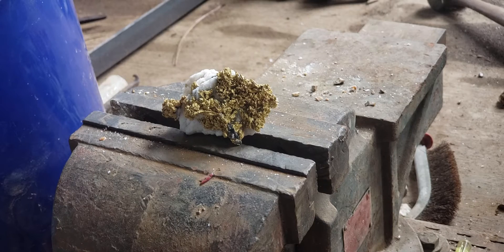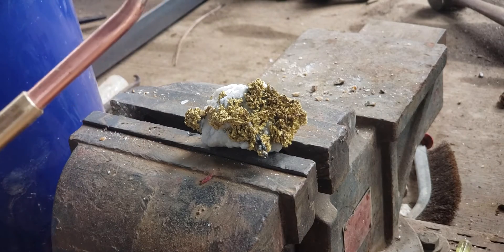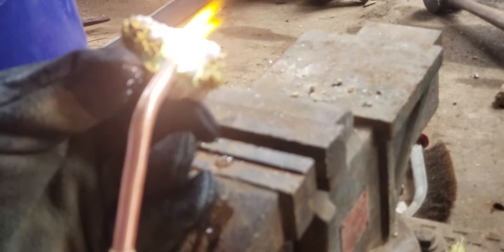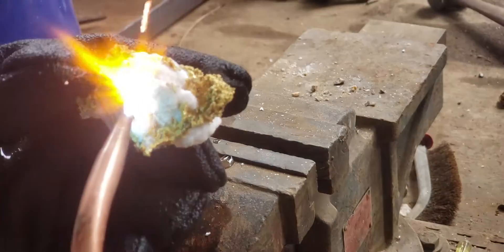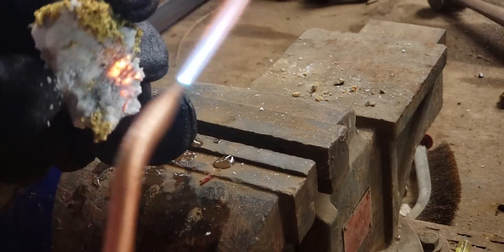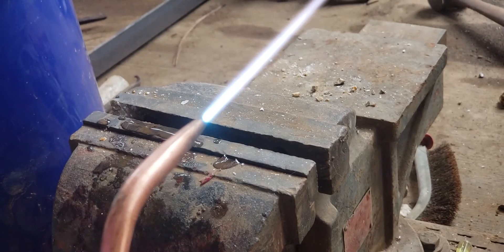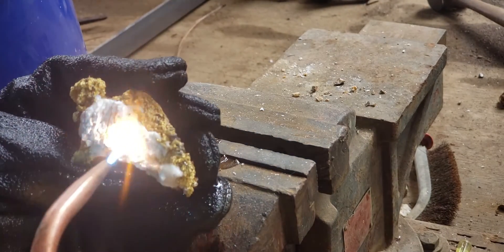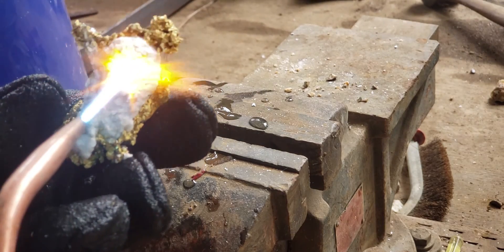Removing quartz from a gold specimen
One of the methods that I used to remove quartz from gold is very high heat in a concentrated area. This method eliminates the need for large amounts of acid. It's quite safe and very effective